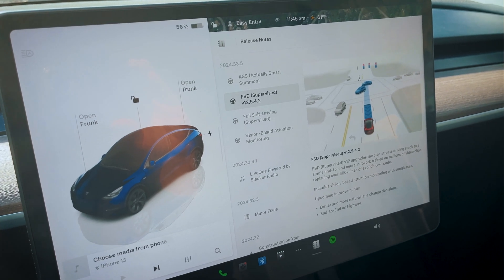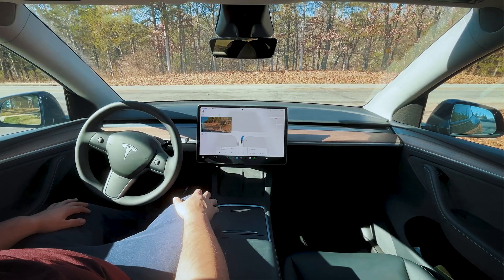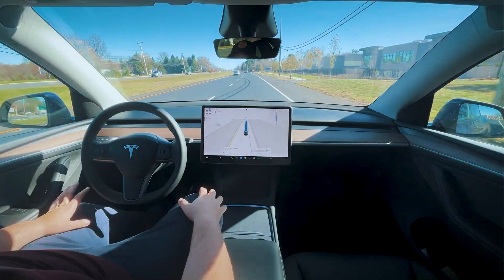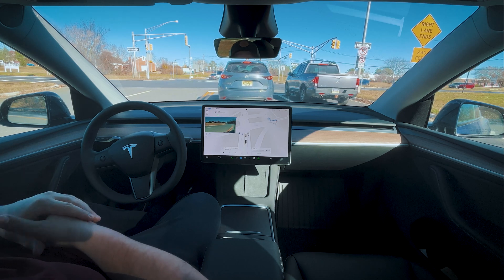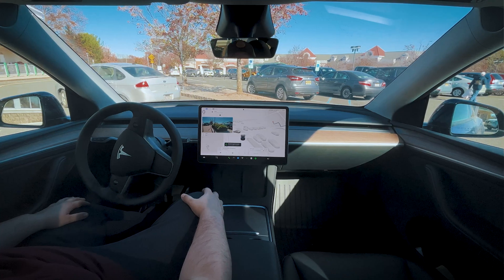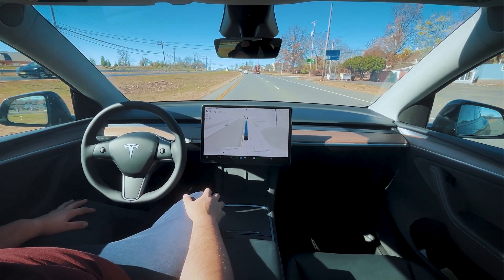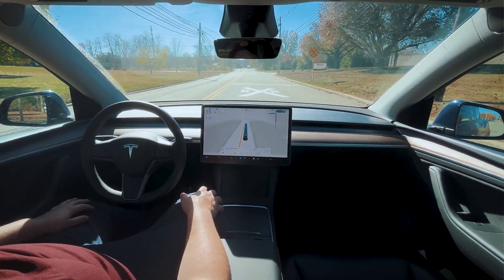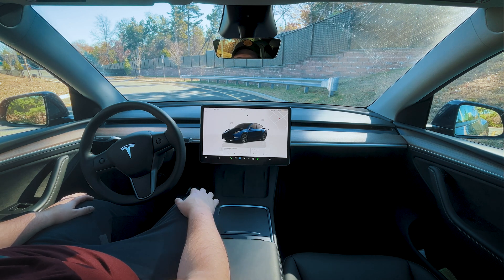Is This FSD Update a Game Changer?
In this video, we dive into a "hands-on", honest review of Tesla’s Full Self-Driving software, version 12.5.4.2, on an everyday road test. We look at how well the latest update handles various challenges: from speed bumps and cornering to navigating parking lots and pre-staging turns. While there’s clear improvement in speed limit accuracy and smoother turns, we also observe issues like missed turns, confusing messages, and the occasional phantom braking. Watch to see how the latest version compares, and where it still needs work!

Drop your questions and thoughts in the comments below!

Chapters:
00:00 - Subscribe!!! To Join The Drives
00:20 - *Tesla FSD vs. Speed Bumps – Does It Slow Down?
01:22 - Tesla FSD Corrected Speed Limit Detection
02:08 - Smooth Turning and Improved Cornering in FSD v12.5.4.2
03:20 - Right on Red: How Tesla FSD Handles Intersections
03:54 - Missed Turns Issue in Tesla FSD v12.5.4.2
05:02 - Tesla FSD Lane Choice and Real-Time Rerouting
05:37 - Confusing Commands in Tesla FSD v12.5.4.2
06:46 - *FSD Struggles with a Store Entrance
07:03 - *Tesla FSD Phantom Braking and Sudden Stops
07:14 - Parking Lot Navigation with Tesla FSD
08:21 - Lane Positioning Struggle on FSD v12.5.4.2
08:47 - Optimized Lane Choices in Tesla FSD v12.5.4.2
10:15 - Traffic Following and Lane Changes with FSD
11:48 - *Railroad Tracks: FSD Speed Adjustment Test
12:41 - *Tesla FSD Phantom Braking Issue Returns
13:17 - Tesla FSD v12.5.4.2 Summary & Final Thoughts